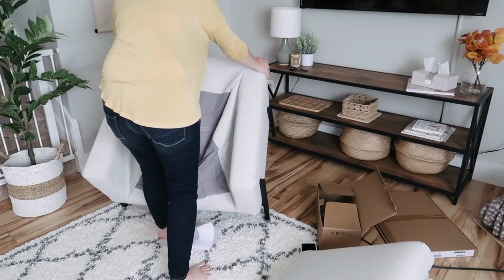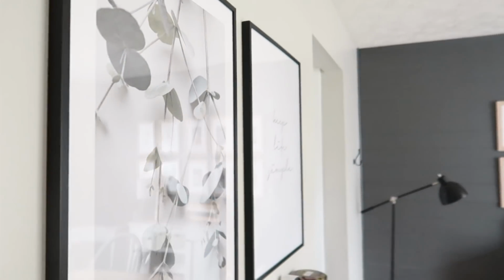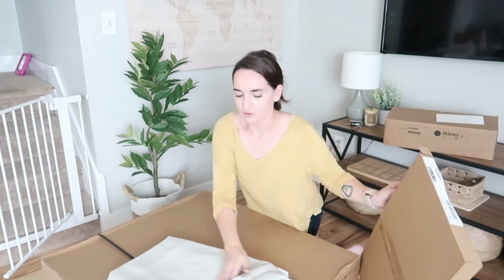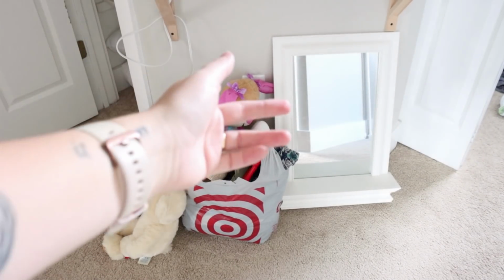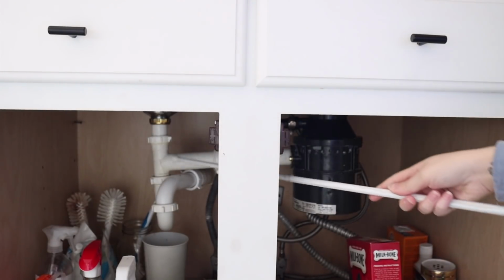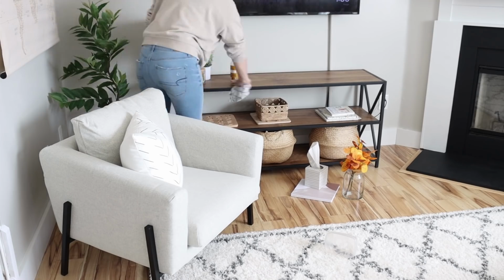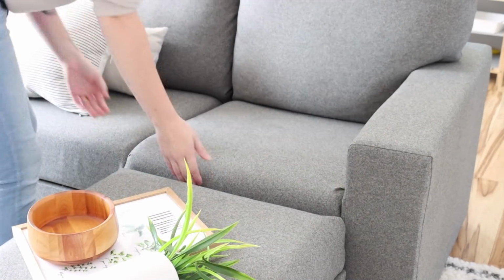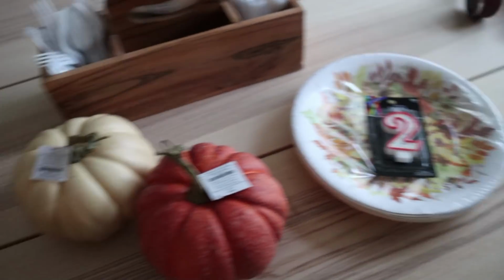EXTREME FALL DECLUTTER, CLEAN AND DECORATE 2020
EXTREME DECLUTTER, CLEAN AND DECORATE FOR FALL WITH ME 2020

Deep Declutter, Organize, Clean My Whole House and Decorate For Fall With Me!

Mrs. Meyers Acorn Spice
Woodwick Candles
Wicker Pumpkin
Other Fall Decor: Hobby Lobby

I'm just a mom standing in front of her laundry, simply asking it to fold itself